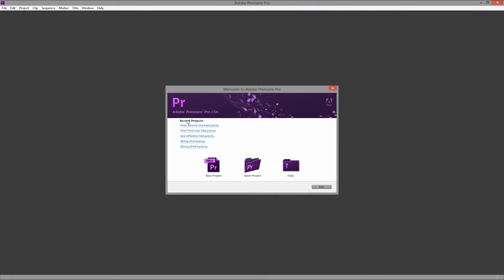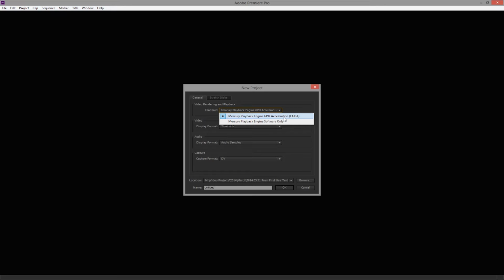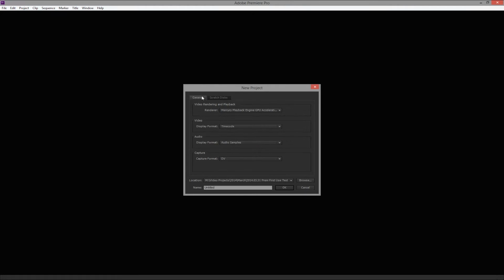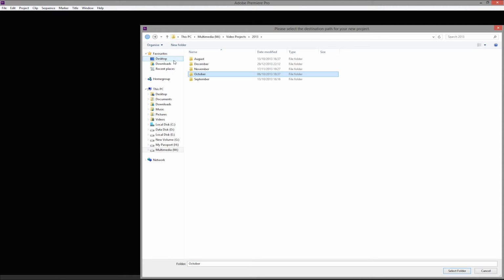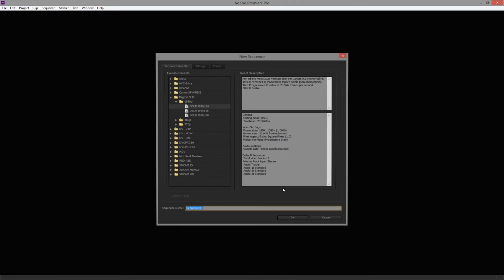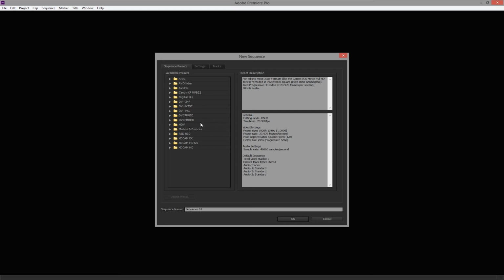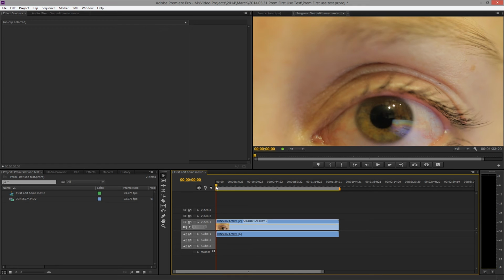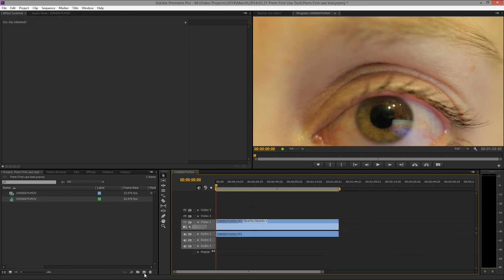Getting started in Adobe Premiere Pro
Tutorial explaining the first few screens when you start Adobe Premiere Pro. People are often confused by the boxes that pop up when first starting Premiere, this video aims to explain each one and how to get you up and started ready to edit.